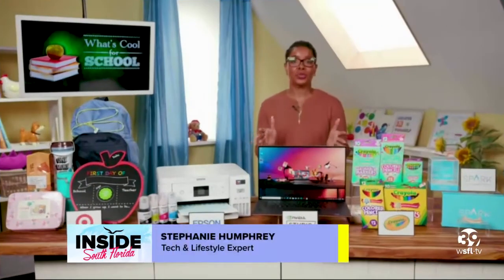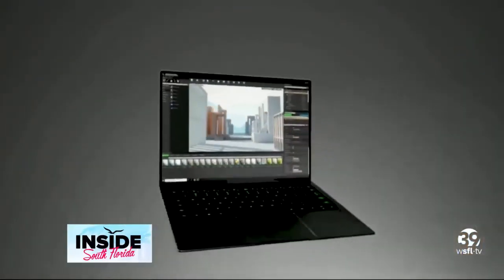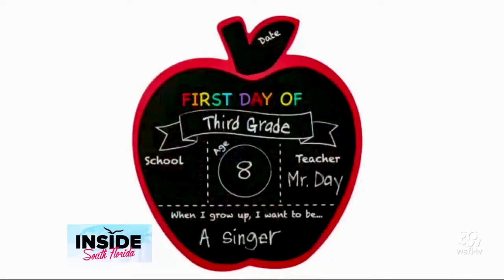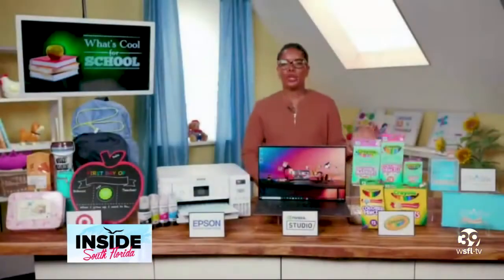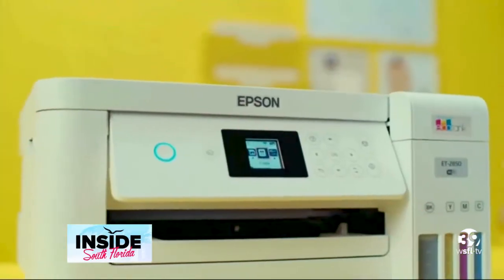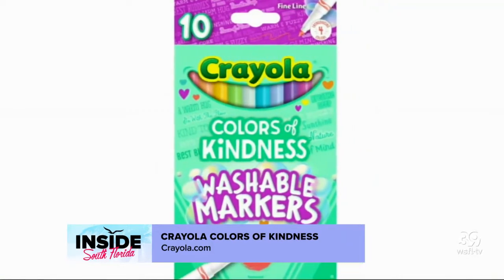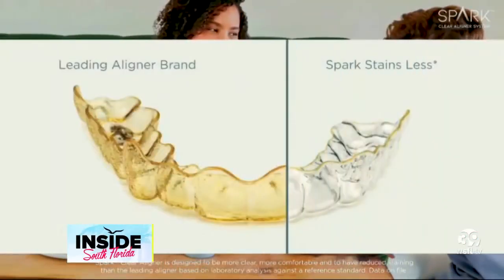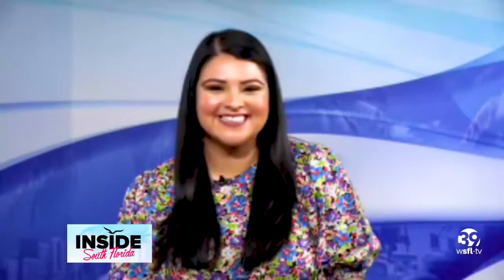Back-to-school essentials for the 2022-2023 school year